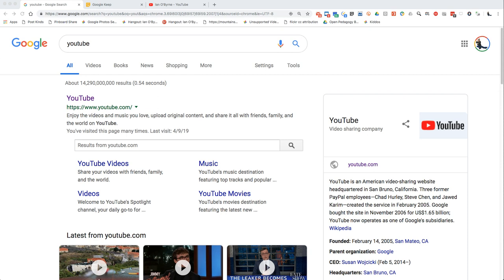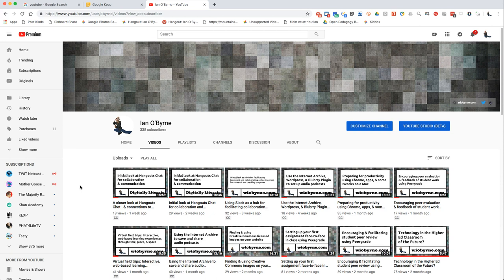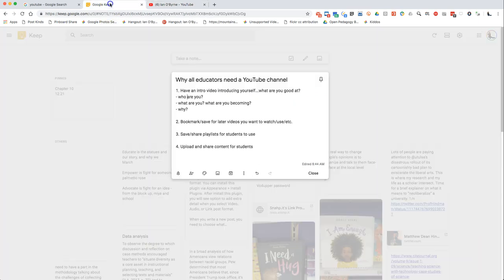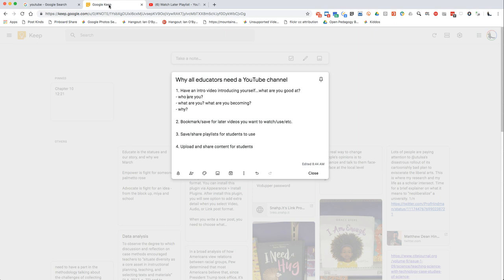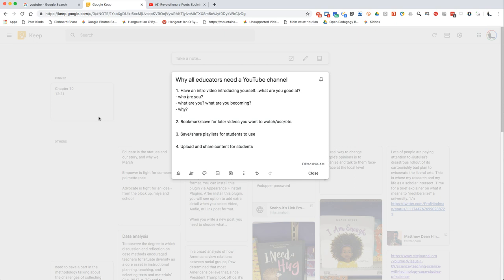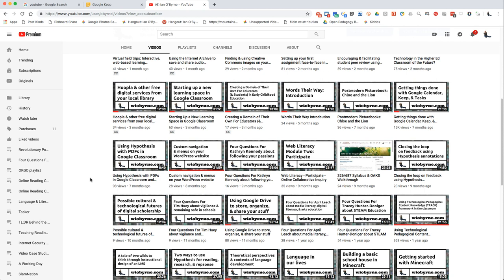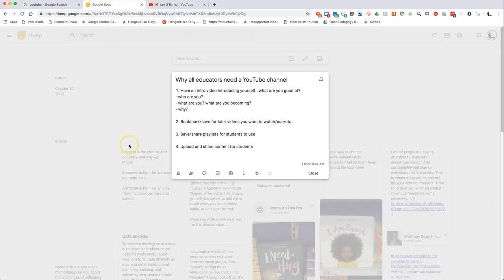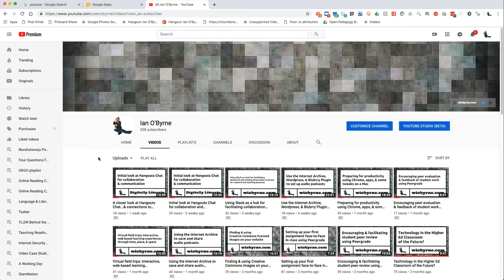Four reasons why all educators should have & use a YouTube channel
A quick primer on why you should have a YouTube channel...and what you should do with it.

1. Have an intro video introducing yourself...what are you good at?
- what are you? what are you becoming?
- why?

2. Bookmark/save for later videos you want to watch/use/etc.

3. Save/share playlists for students to use

4. Upload and share content for students